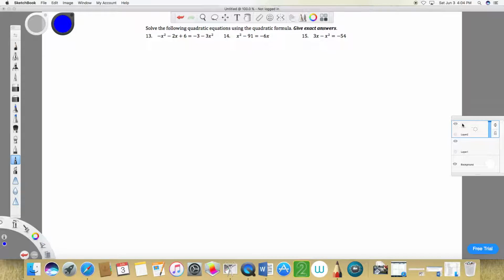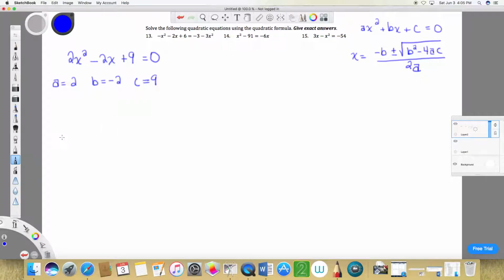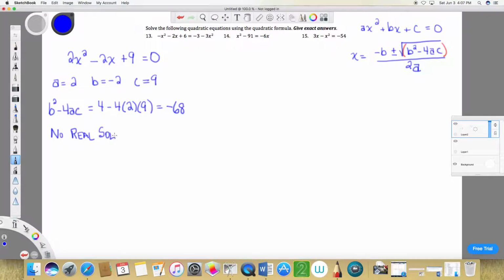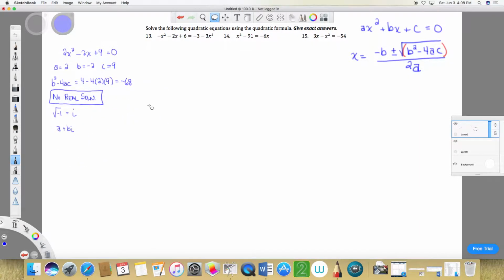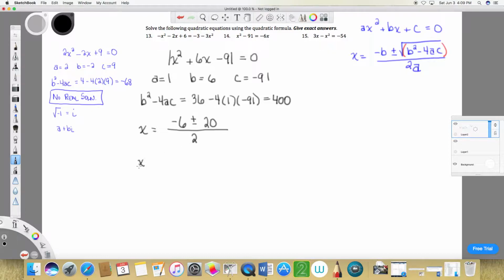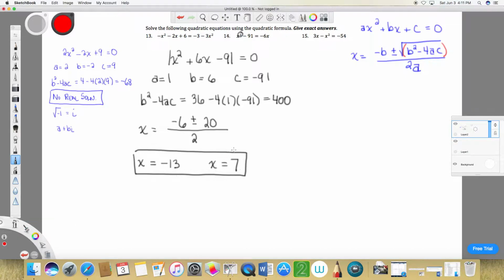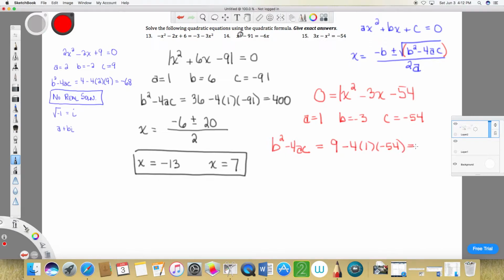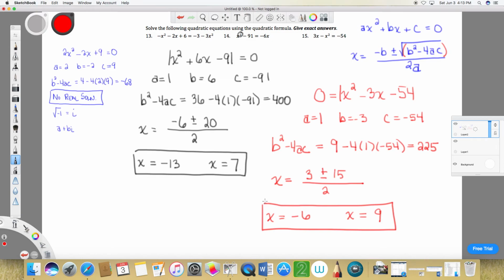CA Skill 1b Day1 problems 13 14 15 solutions